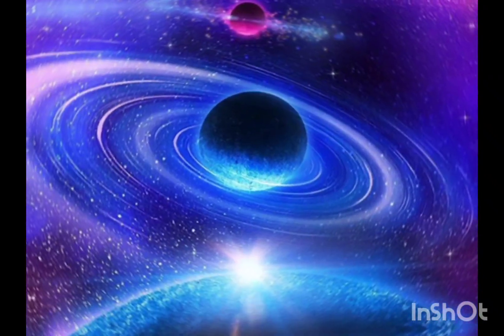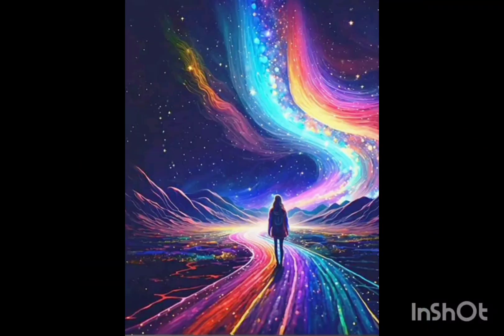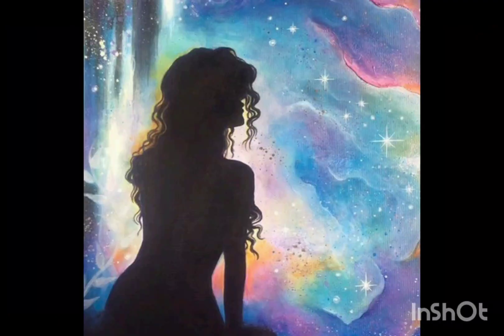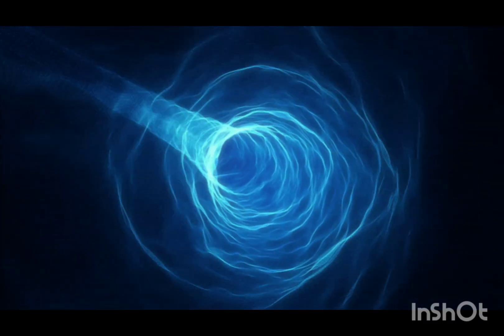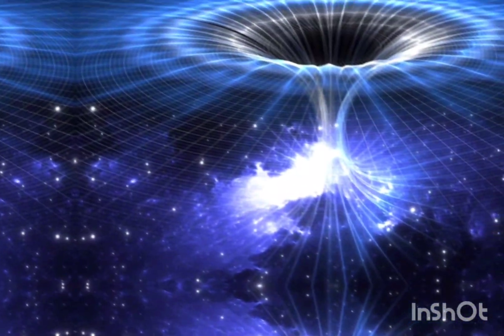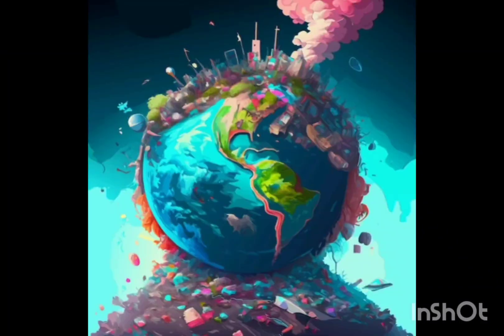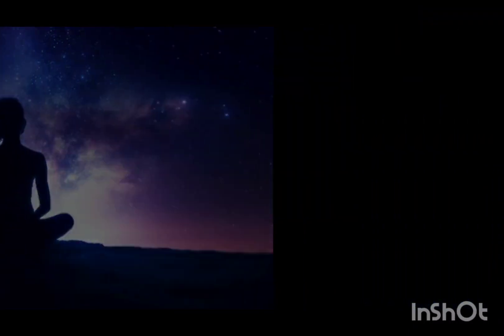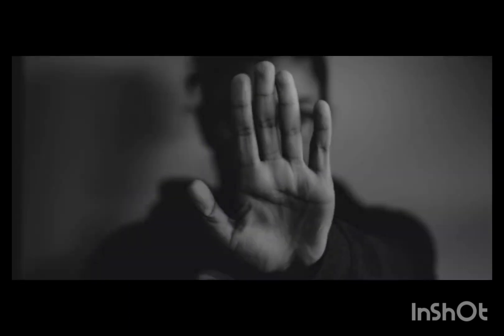NDE Future Visions: "Save Earth"